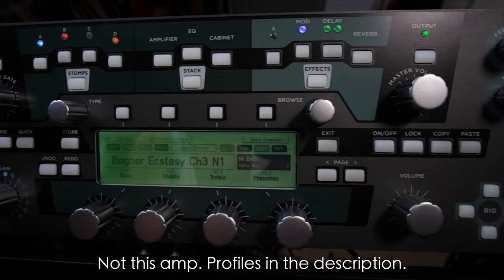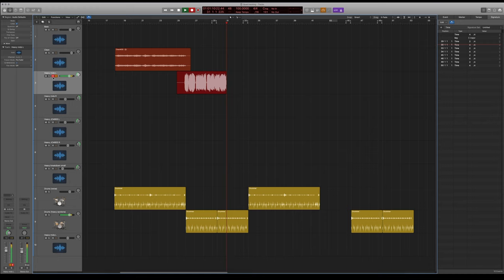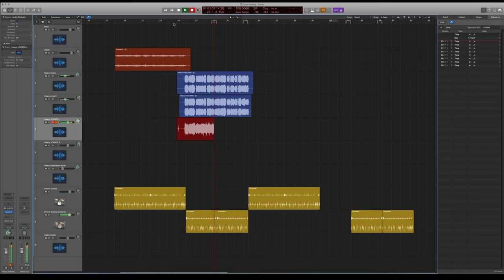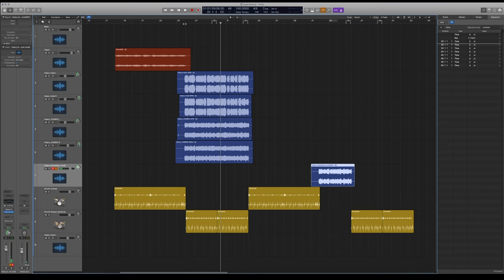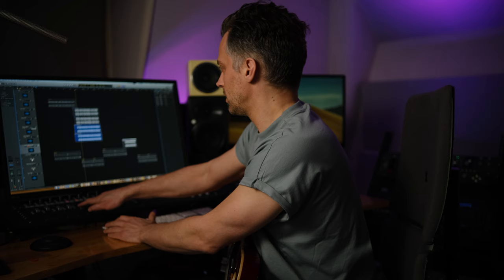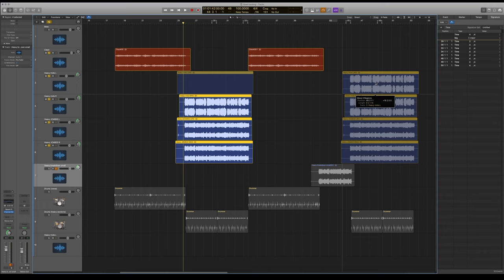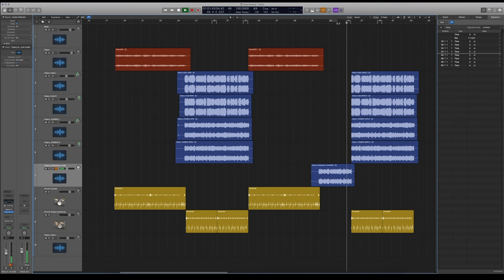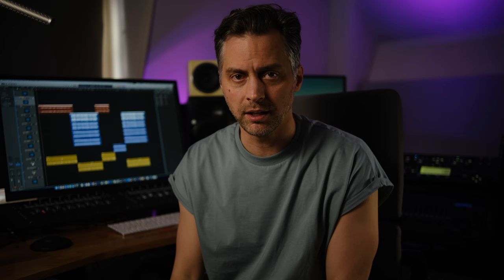Don’t DOUBLE-TRACK electric GUITARS… QUAD track them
You've tried double tracking rock and metal guitars, but have you tried quad tracking? This is a fantastic way of recording huge, heavy guitars - so long as your playing is consistent and you know how to mix it.

I used a Kemper, but it works just the same with real amps. I'm using profiles from The Amp Factory: TAF Fan De'Lux Clean (plus the Kemper OC Drive) and TAF ManRock800.

The guitar is a stock Blade 'Players' Durango, which was £185 from ebay.